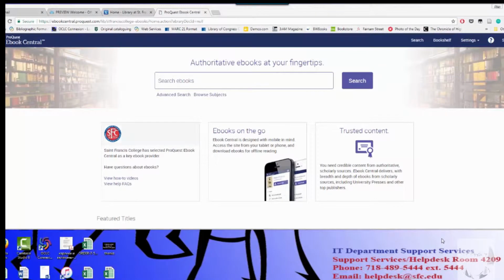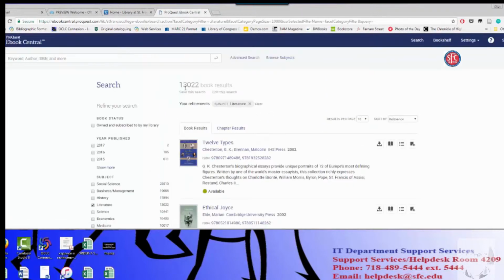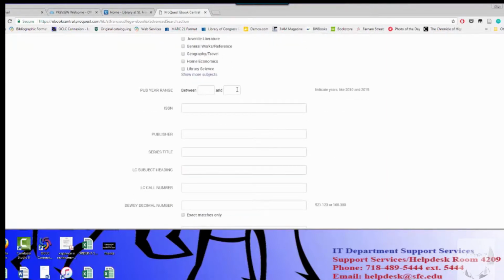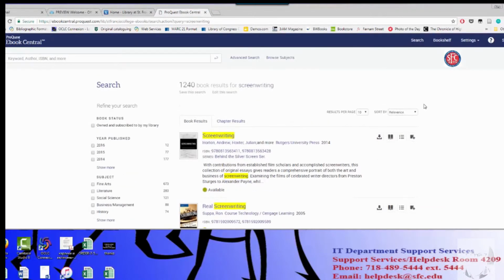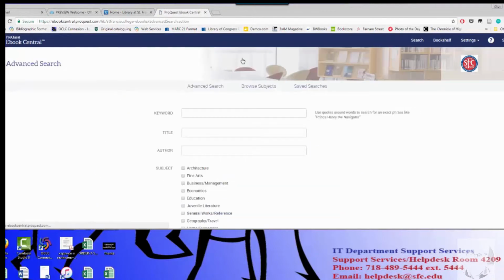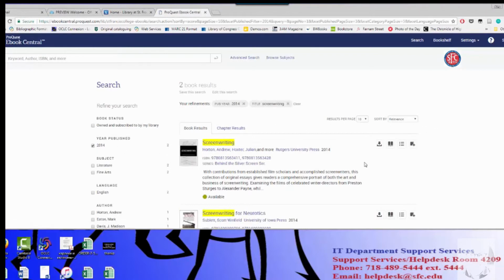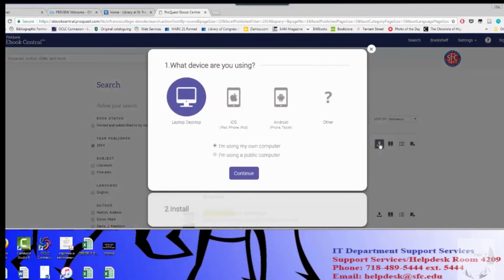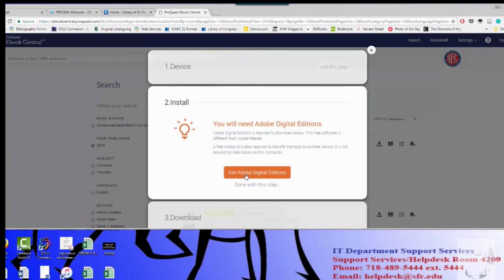EBOOK CENTRAL TUTORIAL SFC LIBRARY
A video tutorial on how to find ebooks in Ebook Central Database at SFC Library